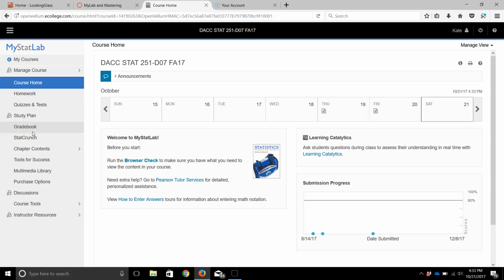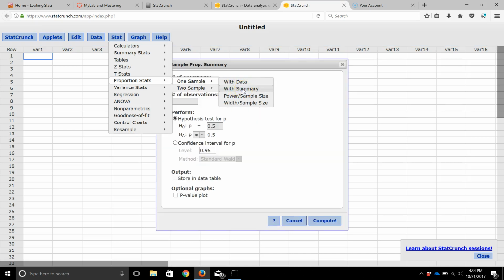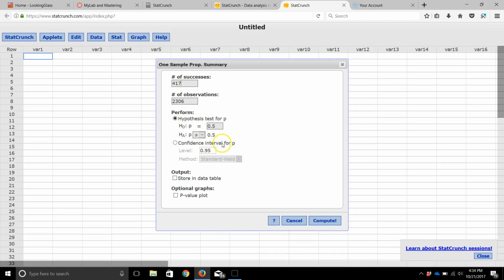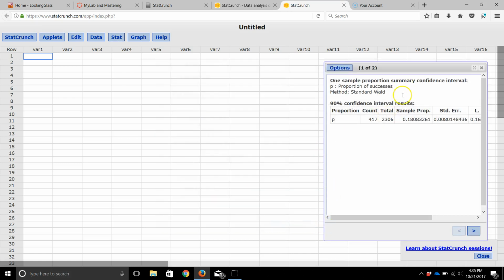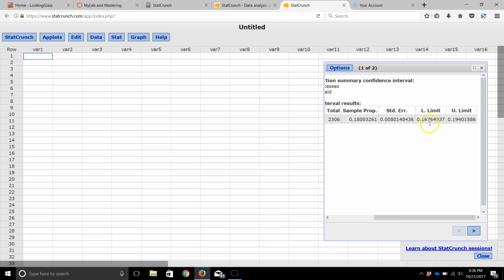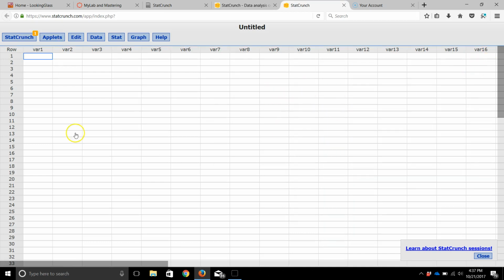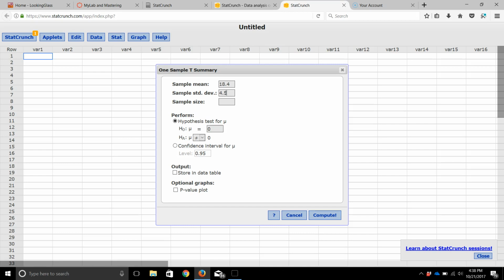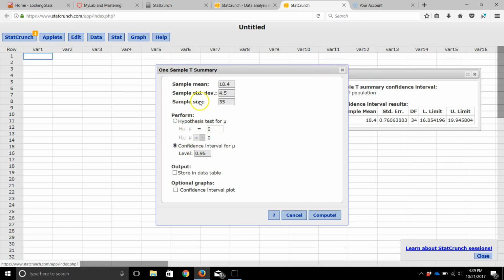Lab 6 Demo FA17